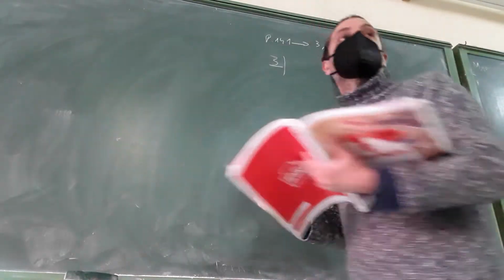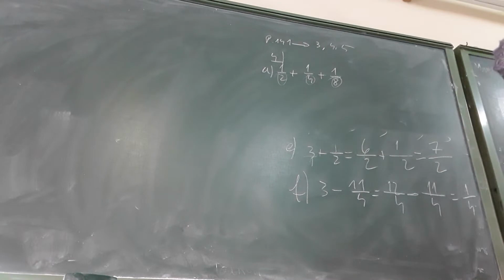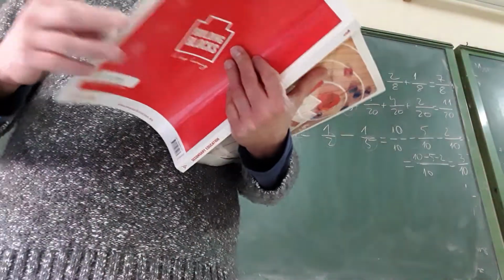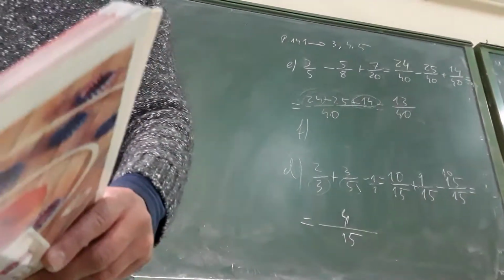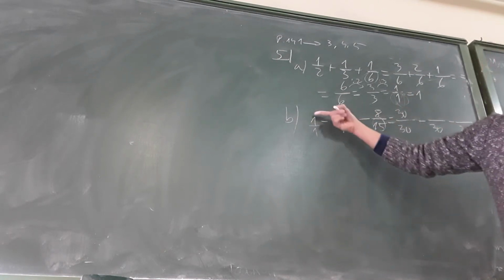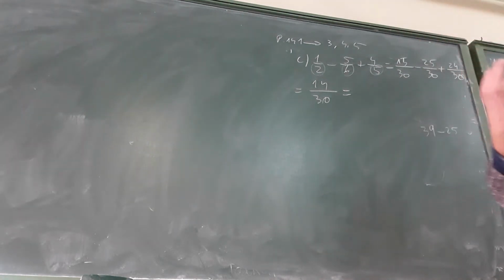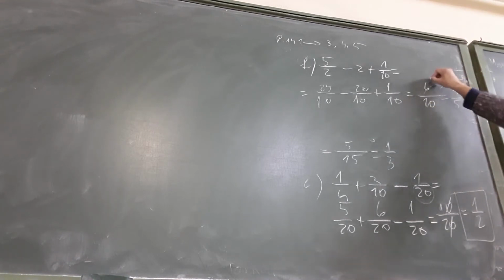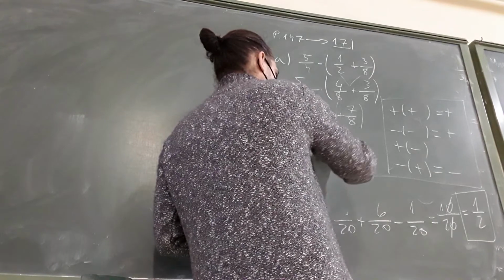Más sumas de fracciones